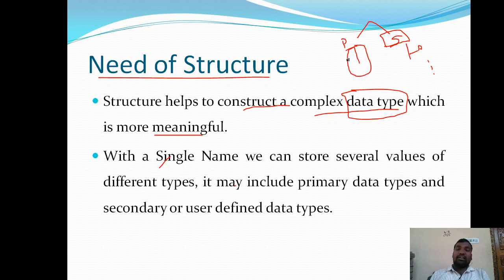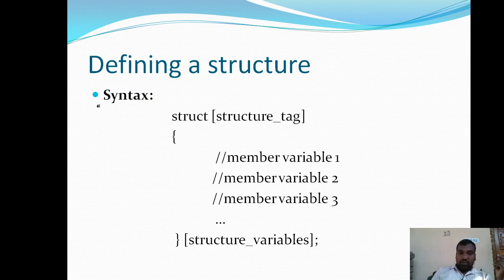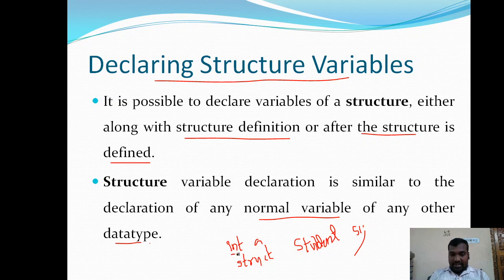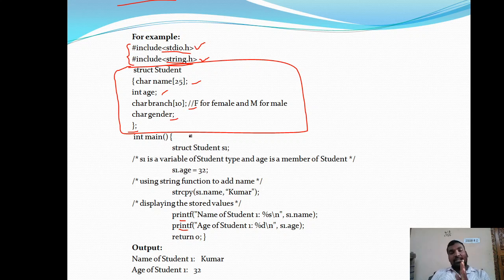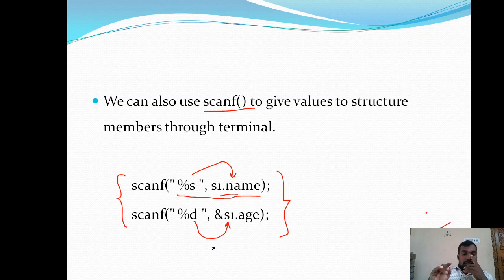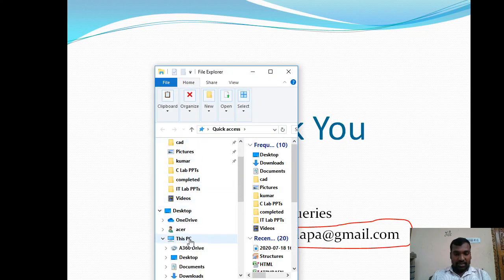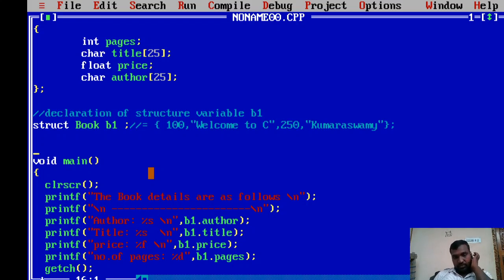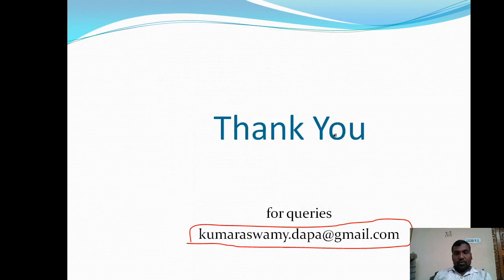Structures in C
Polytechnic || Diploma || B.Tech || Computer science || Information Technology || C programming || Structures